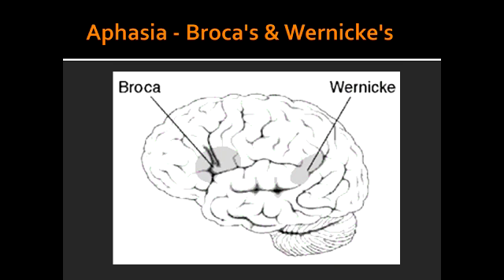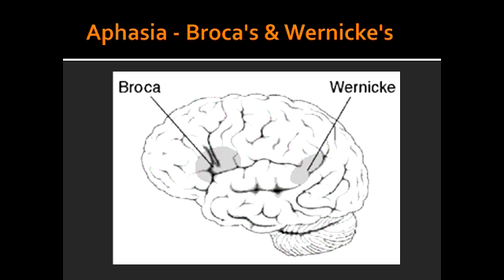Aphasia - Broca's & Wernicke's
Aphasia, Higher order inability to speak, Dysarthria, motor inability to speak, broca's nonfluent aphasia, intact comprehension, broca broken boca, inferior frontal gyruns, fluent aphasiam, impaired comprehnesion, superior tempral gyrus, wernicke's wordy,